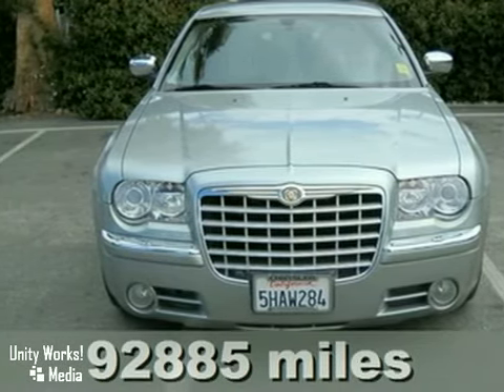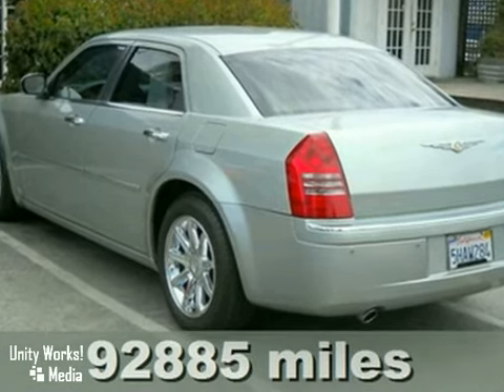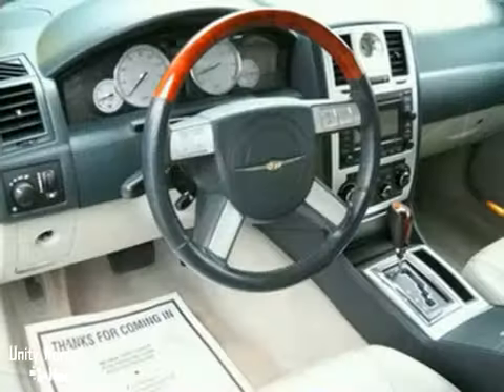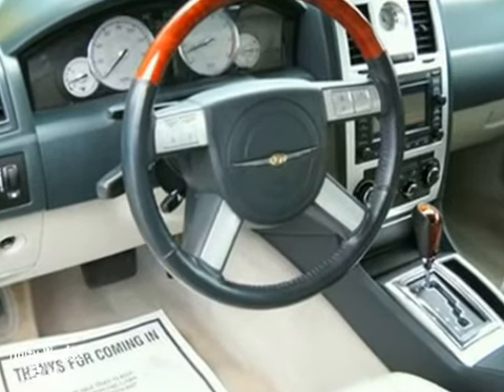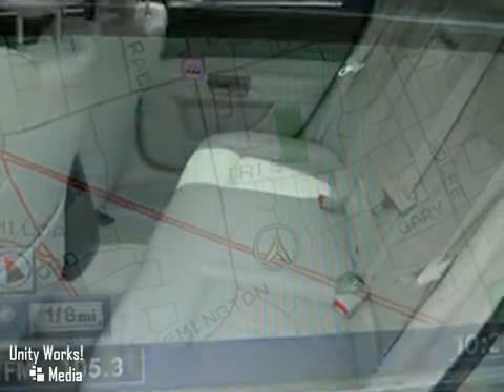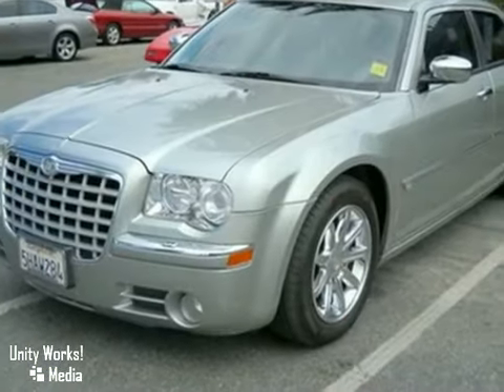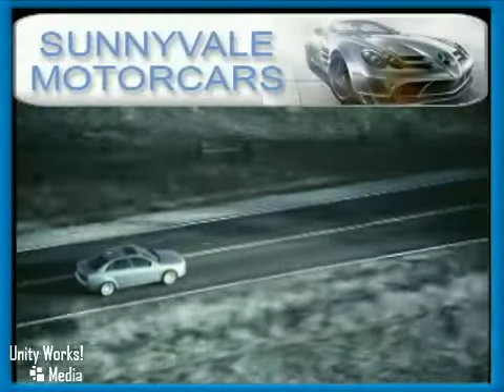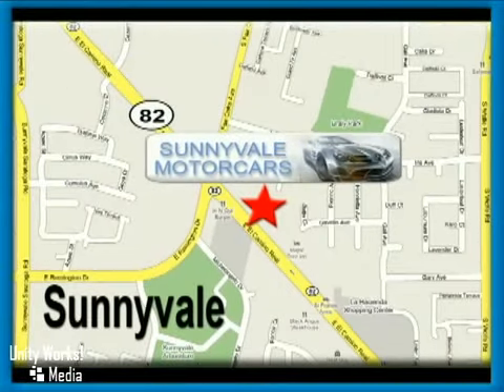2005 Chrysler 300 Cons 258 in Sunnyvale Sacramento, CA SOLD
SOLD SOLD - Ifyou are looking for real value on a great used car, Sunnyvale Motorcars invites you to come in and test drive this 2005 Chrysler 300, stock# Cons 258. We are conveniently located near Sunnyvale Sacramento, CA and known for our great selection, reliability and quality. Come take a look at this 2005 Chrysler 300 today. Sunnyvale Motorcars 681 East El Camino Road Sunnyvale Sacramento CA, 94087 Here at Sunnyvale Motorcars we work hard to serve our customers and to cultivate long lasting relationships. Visit us today in beautiful Sunnyvale California to test drive one of our pre-owned cars. Conveniently located at 681 East El Camino Road.